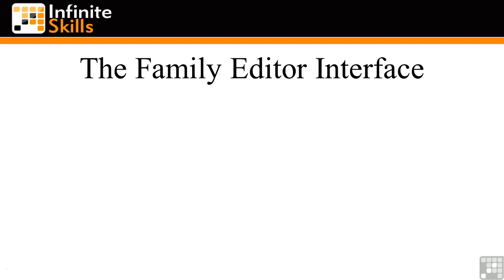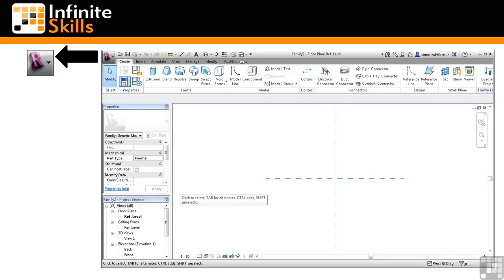Family Editor Interface